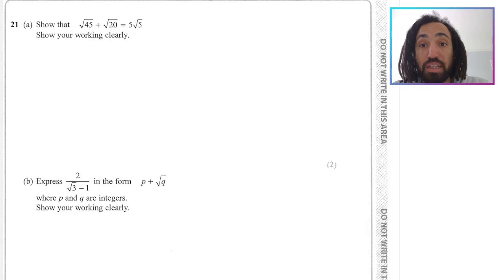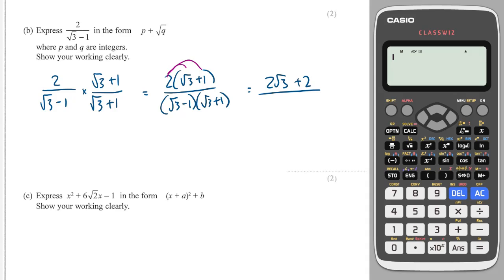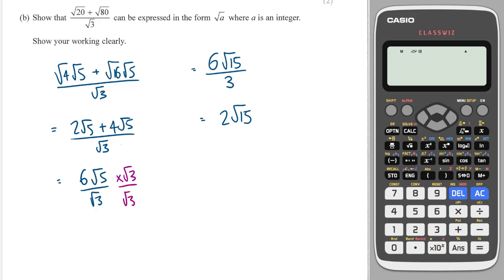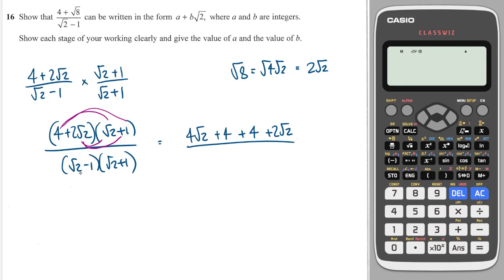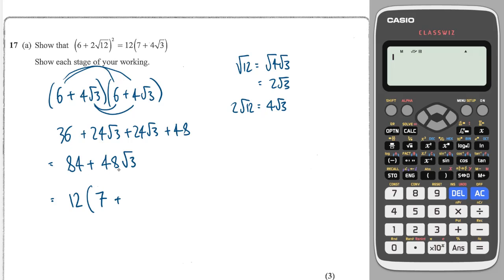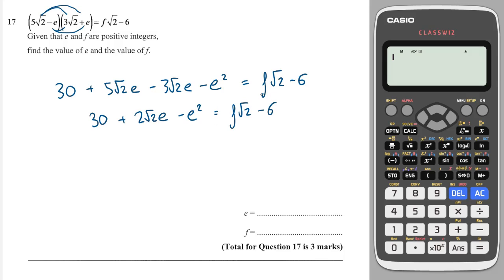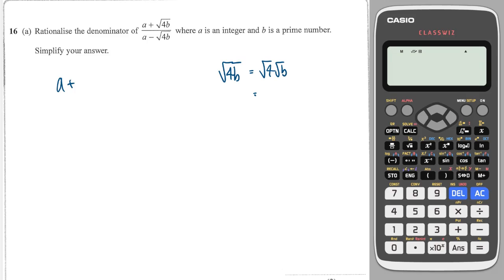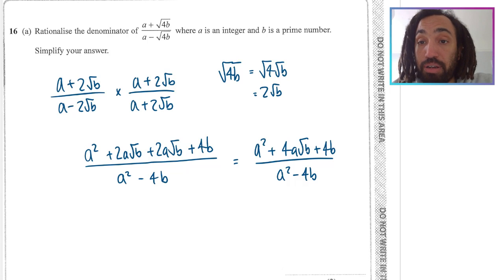#49 Surds - Edexcel IGCSE Exam Questions